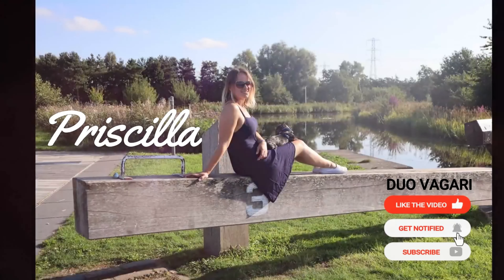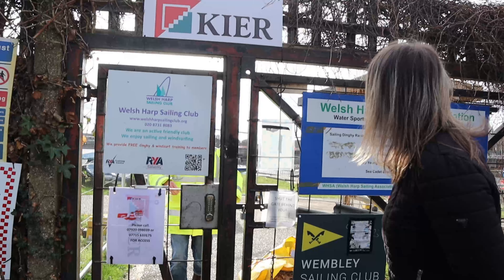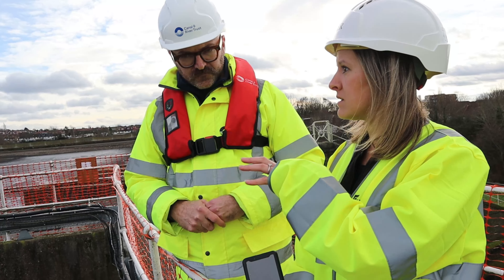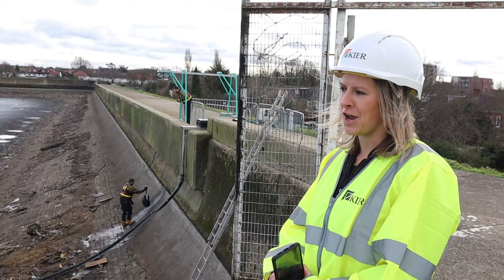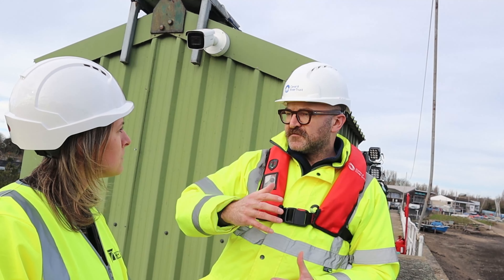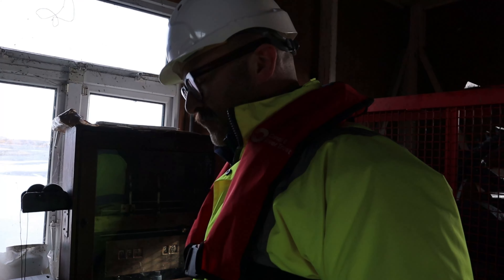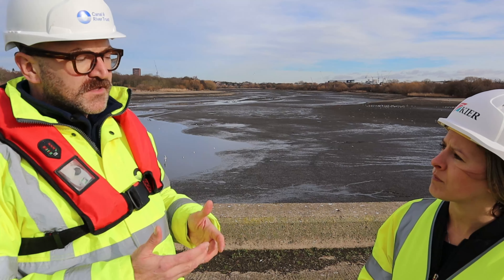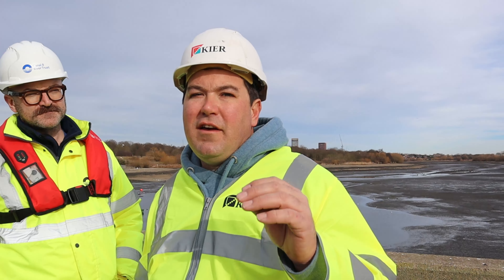Behind The Scenes Of The Canals - The Brent Reservoir - Episode 14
We do something a little different in this video by going behind the scenes of the canals and the brent reservoir.
As being completely new to the canal system and renovating our canal boat we thought why not learn a little more about how everything works.

We join professionals from the river and canal trust that show us around and give us an insight on how things works and how they as a charity work as well.

Below are the links if you are interested in helping out with the CRT

There is also a Crowdfunder running for another couple of weeks for Brent/Welsh Harp Reservoir, to help raise £15,000 to remove rubbish and revive the reservoir.

Credits to canal river trust for pictures and video content